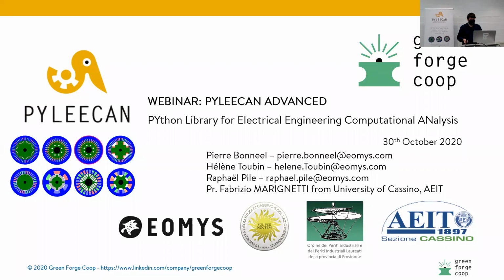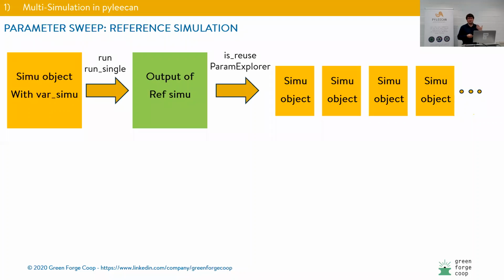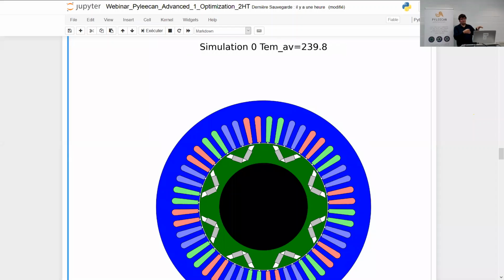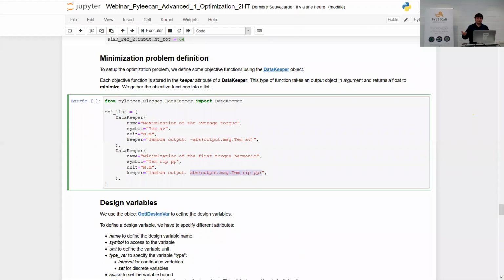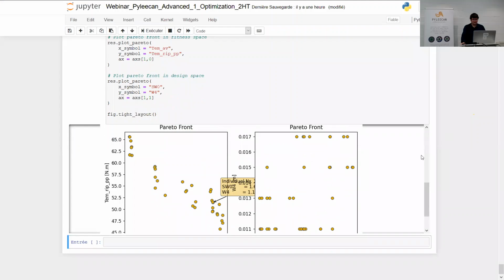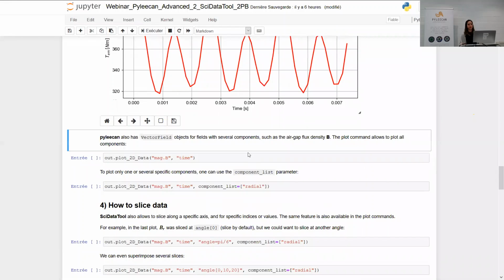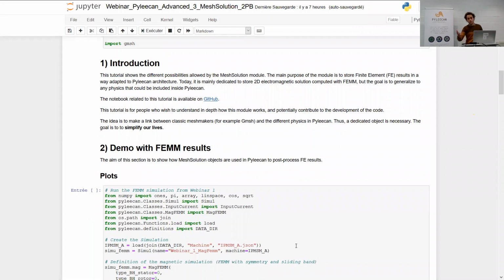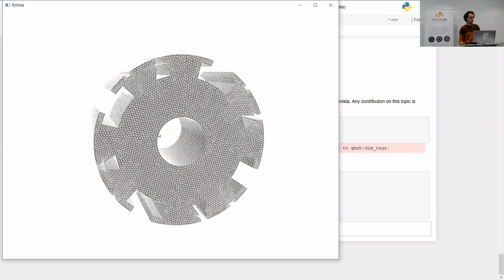Pyleecan webinar Advanced: Optimization, Plot and Mesh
PYLEECAN™ objective is to provide a user-friendly, unified, flexible simulation framework for the multiphysic design and optimization of electrical machines and drives based on fully open-source software.

On October, 30th 2020, Green Forge Coop and UNICAS University organized a second webinar to introduce more advanced features of PYLEECAN

00:00 : What is Object-Oriented Programming?
08:27 : How to perform a Parameter Sweep?
44:08 : How to perform an Optimization?
1:07:36 : How to handle and visualize data with SciDataTool?
1:30:49 : How to handle and visualize meshes?
1:53:40 : Conclusion